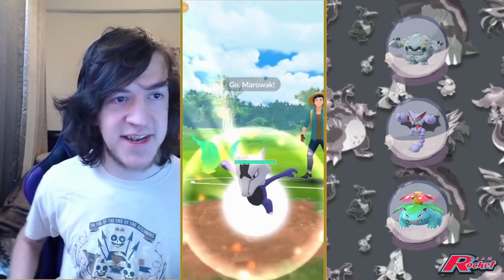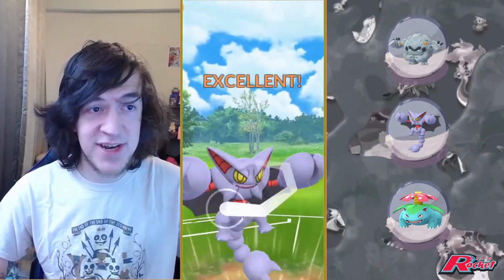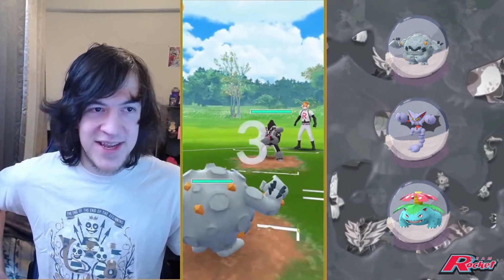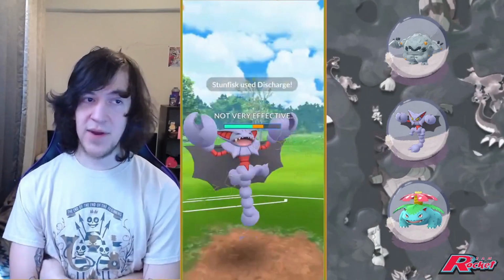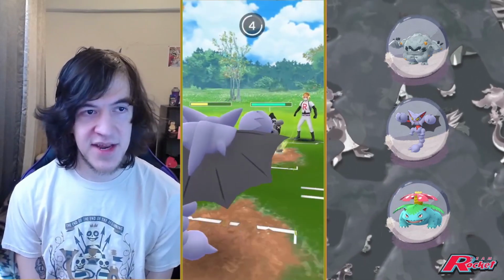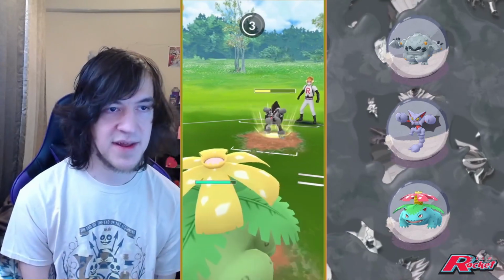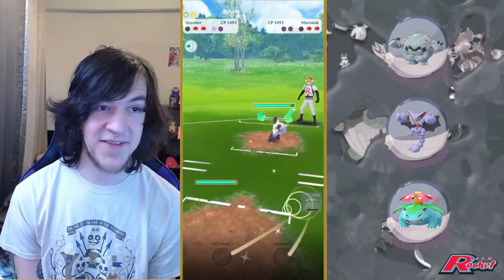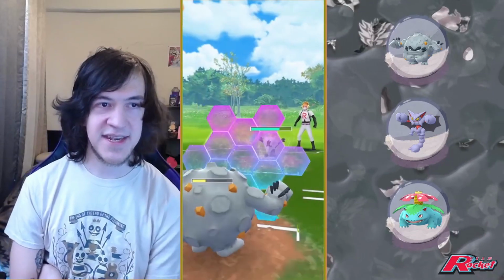Alolan Graveler, Gliscor, & Venusaur in the Holiday Cup - Pokémon GO Battle League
Alolan Graveler, Gliscor, & Venusaur in the Holiday Cup - Go Battle League - Pokémon GO PVP
Thanks again Grum for sharing this team!

Thanks for swinging by the Sass Squad and if you enjoy this, try to come catch me live on twitch!

Links!